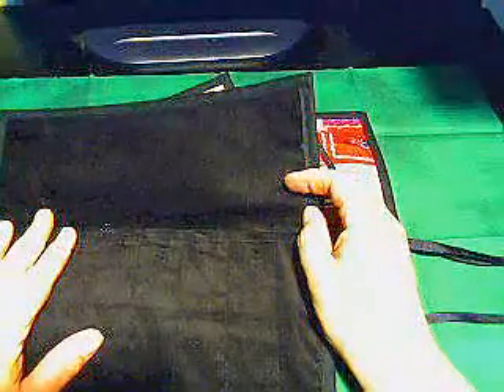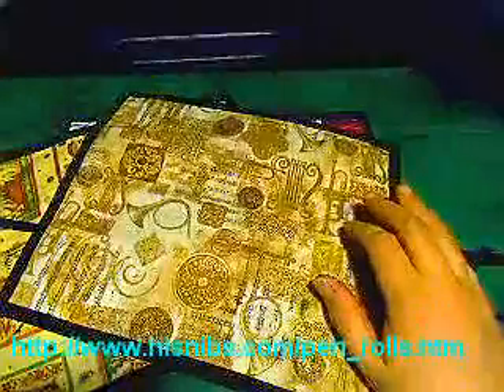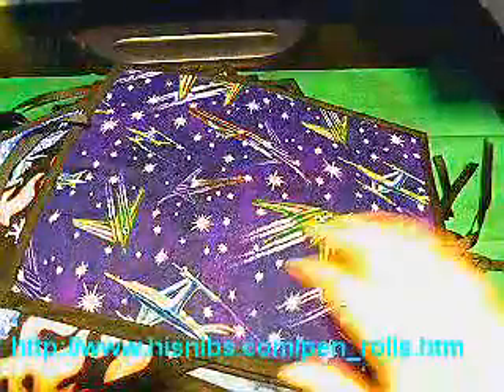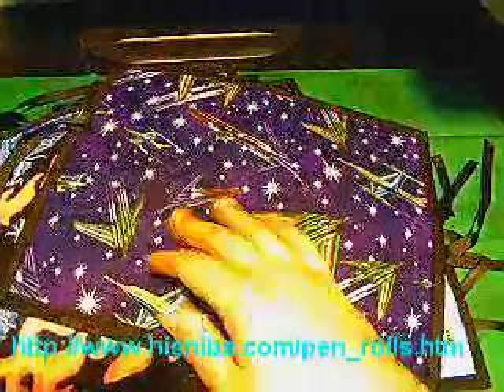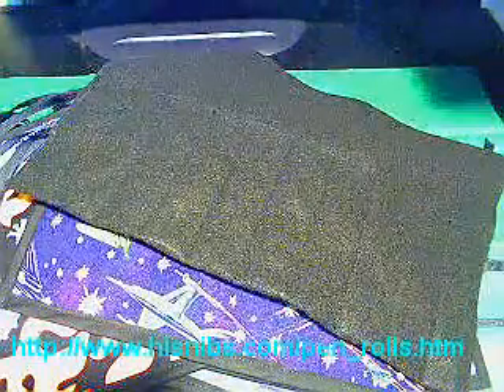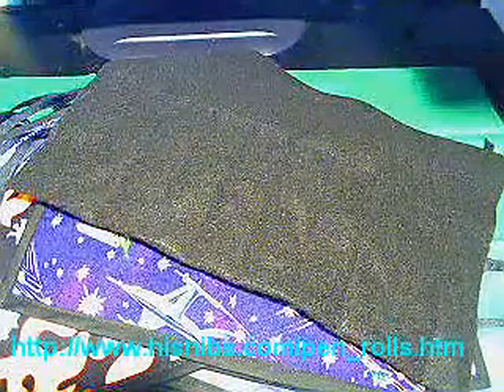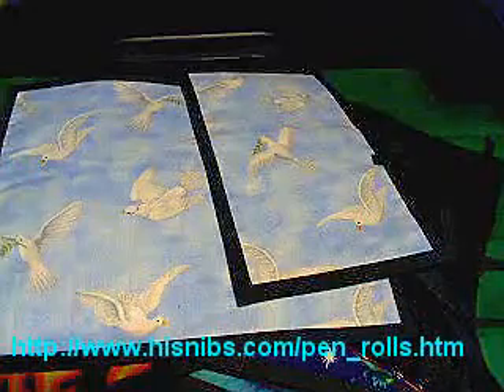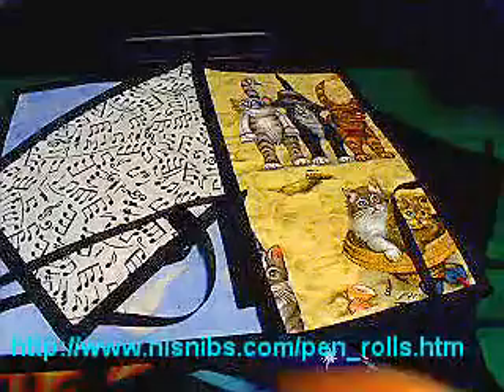Fountain pens: Pen Rolls by Lai Yee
Safeguard and cushion your pens in these unique fabric pen rolls. Available in 4, 6, 8 & 10-pen versions, with many patterns available.